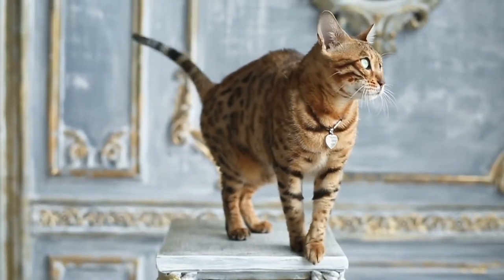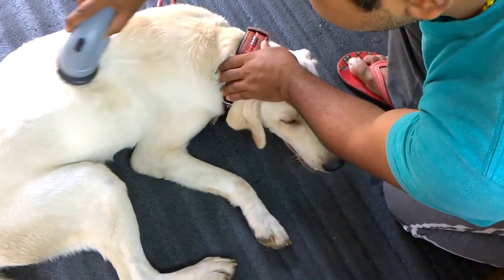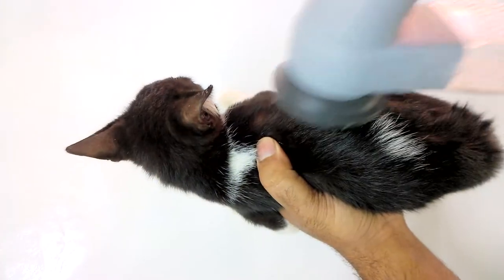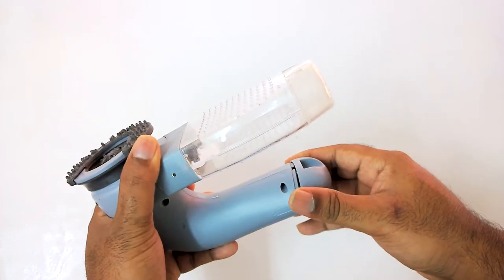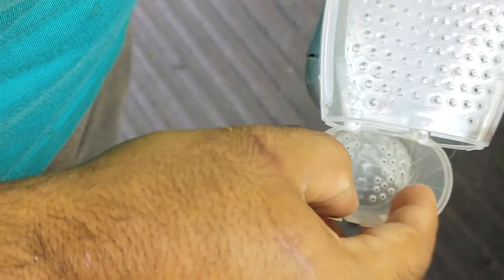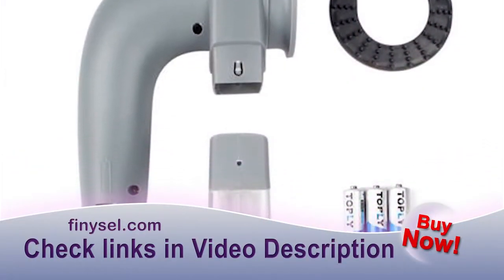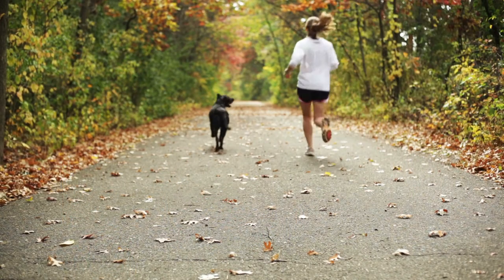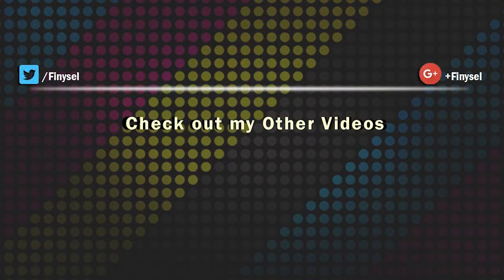Pets Unwanted Hair Remover - Shed Pal Review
You have pets probably dogs or cats. But do you know that these pets shed hair and may disease causing agents are there in these hairs. A efficient remover is essential to vacuum all unwanted hair, so that they can be dumped to bins without causing any allergy or inconvenience to the pet owners. In this video I review about the shed pal which is pet's unwanted hair remover. Shed pal is efficient to vacuum all irritating pet hairs whether it is on pets or on the floor. So you can collect it and easily to throw it in the bin. Watch this video and find out whether shed pal is good for your pet or not.

Give your comments in the comment section below and if you want to connect or follow on social networks the links to social network are below
Also check our channel page and featured channels in our channel page that may be of interest to you

All musics are downloaded from YouTube Music Library